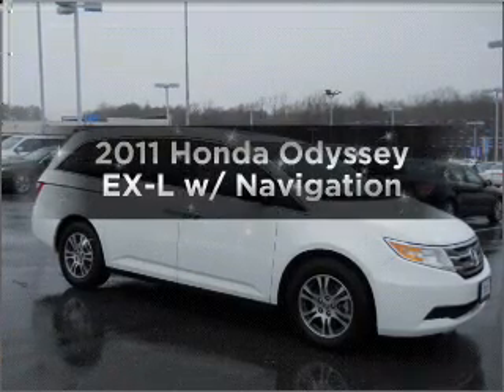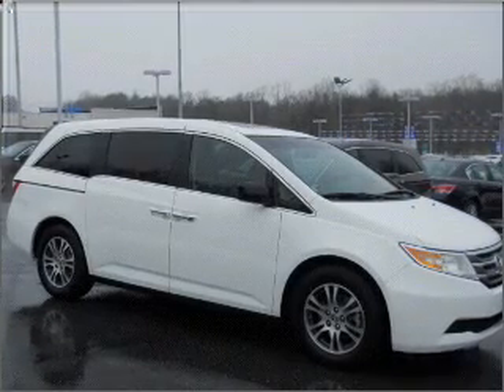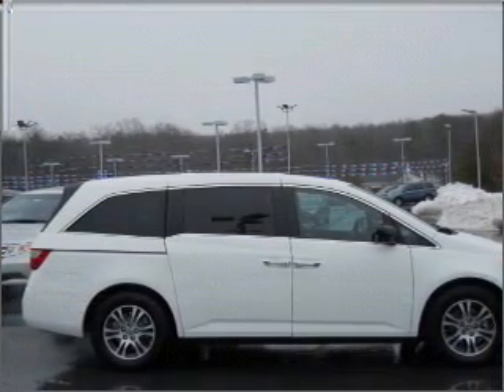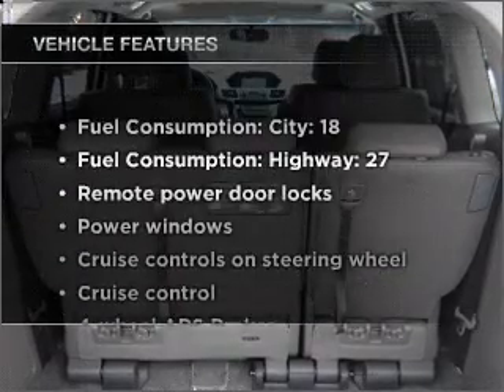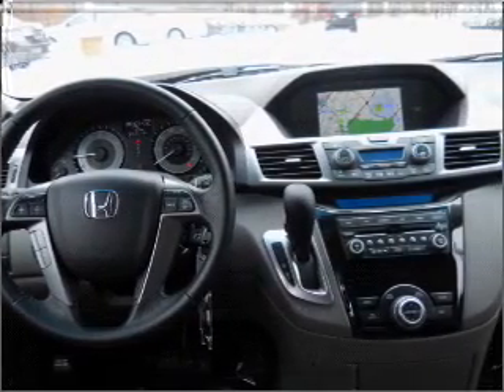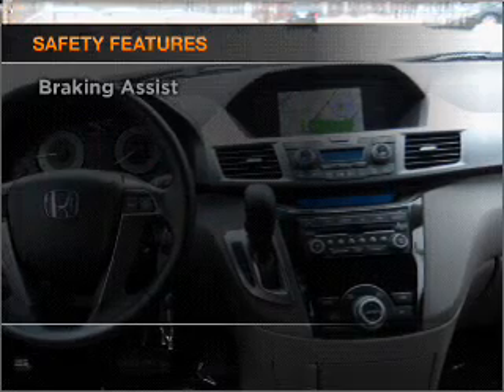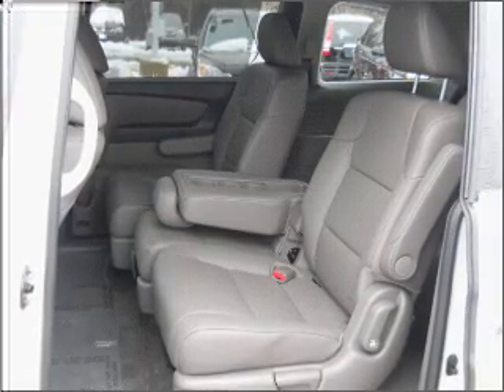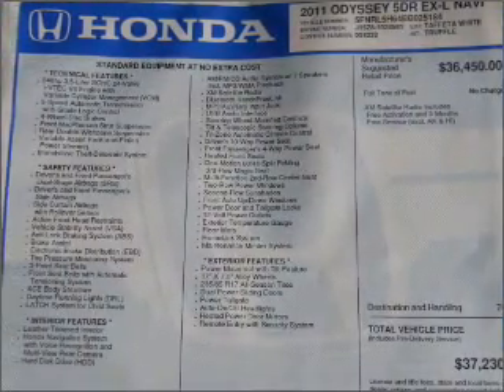2011 Honda Odyssey - Laurel MD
Year: 2011
Make: Honda
Model: Odyssey
Trim: EX-L w/ Navigation
Engine: 3.5 liter 6 cylinder 24 valve
Transmission: 5-Speed Automatic
Color: Taffeta White
Mileage:
Address:
3371 Fort Meade Rd